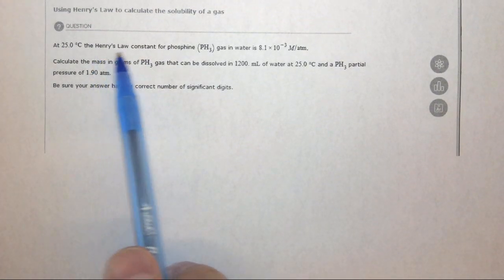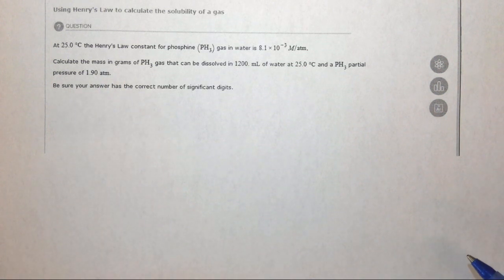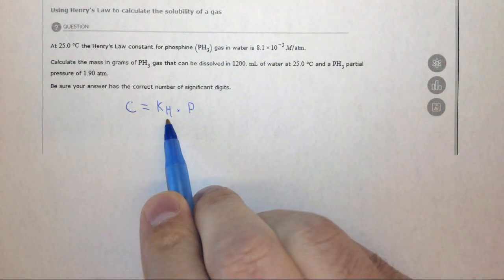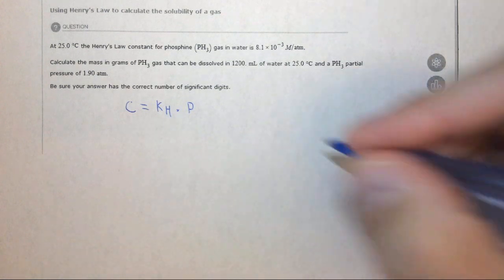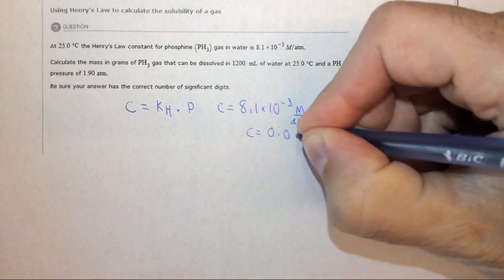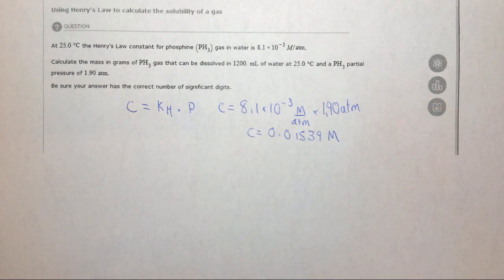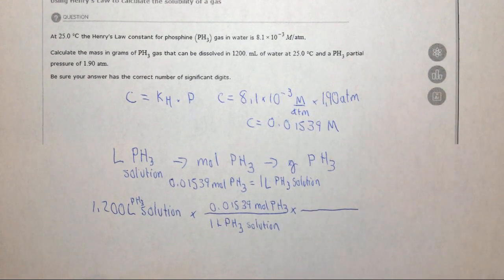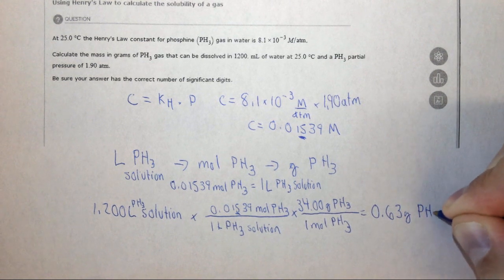15 5e Using Henry's Law to calculate the solubility of a gas